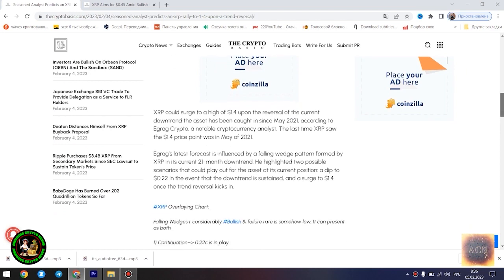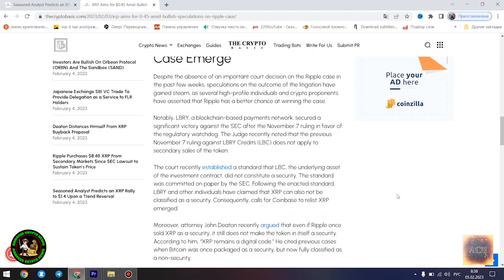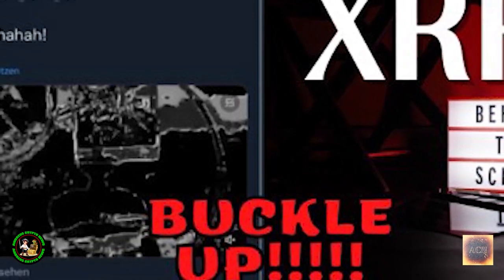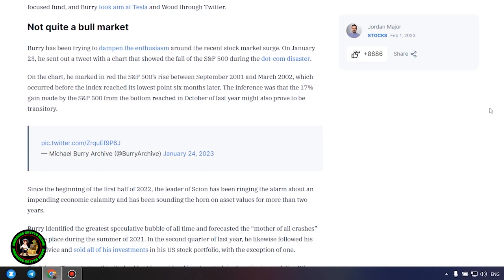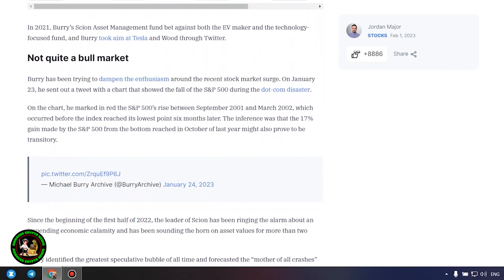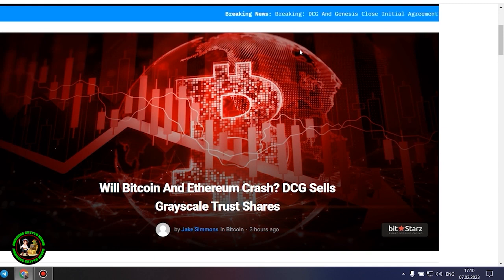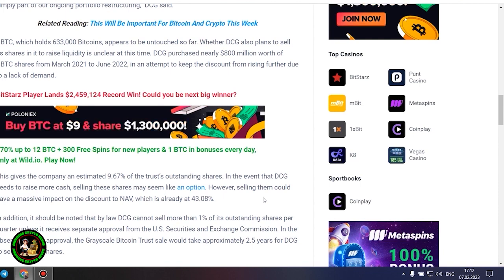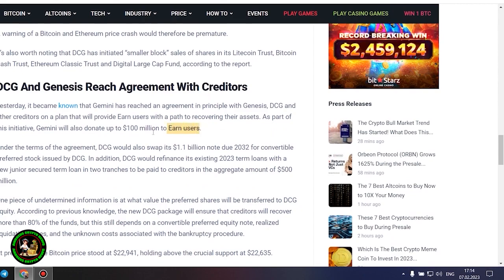RIPPLE XRP VICTORY CONFIRMED! XRP TO $1000!!!